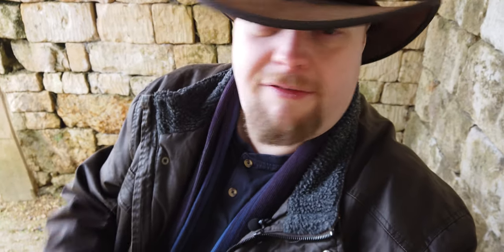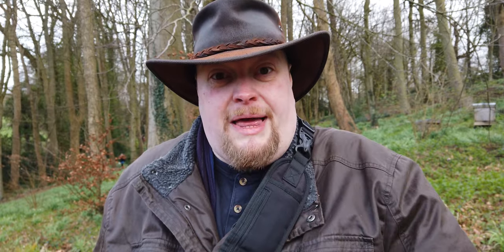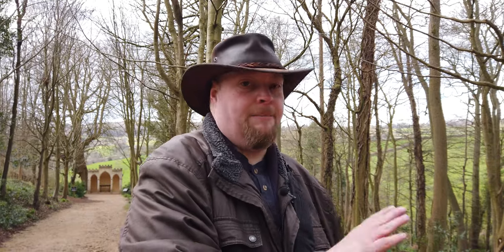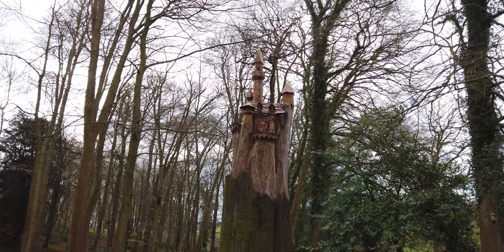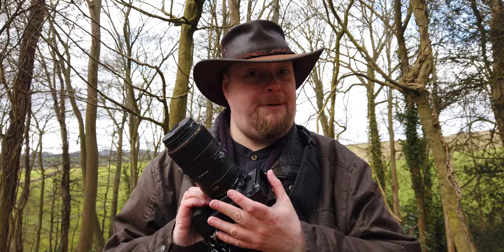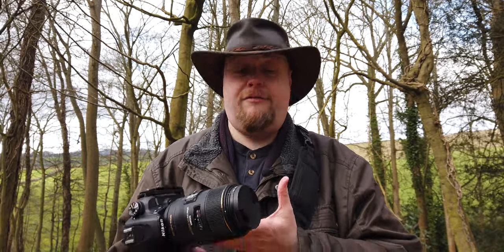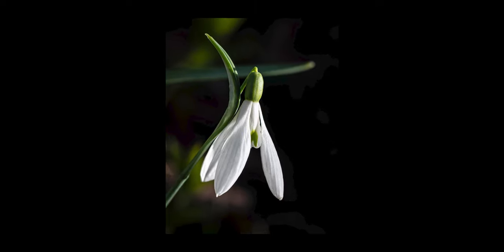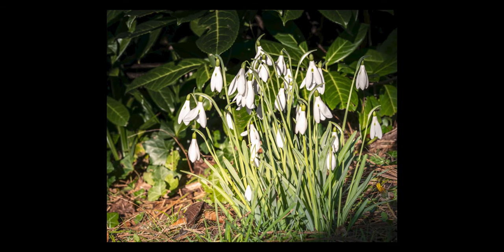Winter Snowdrops Challenge With Sigma's MACRO 105mm F2.8 EX DG OS HSM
At the end of February, I strapped a Sigma MACRO 105mm lens onto the front of my camera and headed out to the Rococo Gardens in Gloucestershire in order to take some snaps of snowdrops.

I thought I'd make this a bit of a challenge for myself. I was going to only use this one prime lens to do all of my pictures for that day.

Little did I know, there was another challenge ahead, the recent storms in the UK had made finding snowdrops very difficult. Not only that, despite the sun peeping through the clouds, there was a bitterly cold wind.

Join me in this adventure and see if I manage to pull off the impossible and get some images of the Snowdrops in Winter.